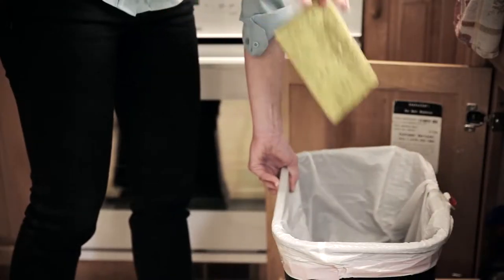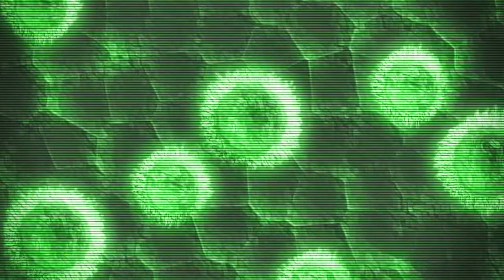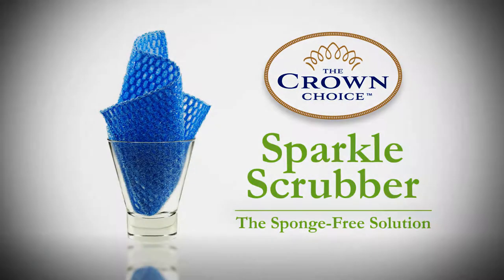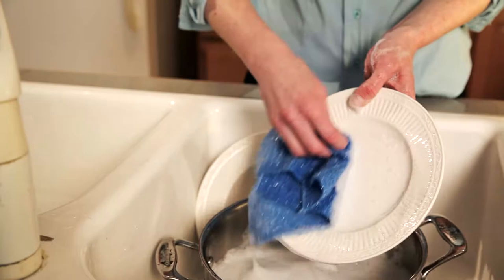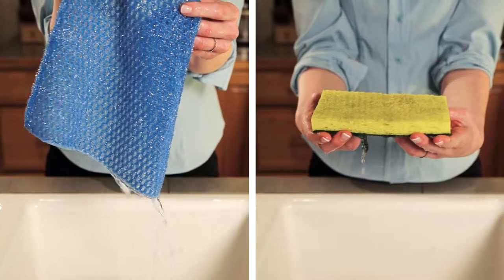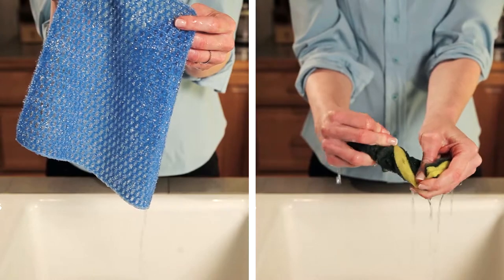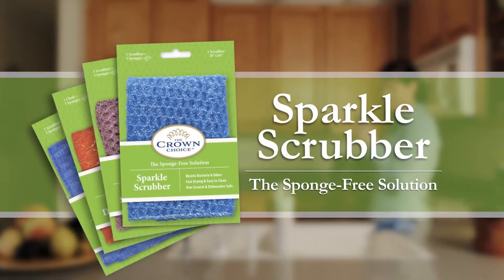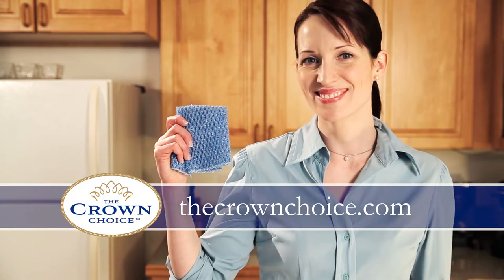The Crown Choice No Odor Scrubbers and Sponge Replacements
✓ DURABLE: One Dish Cloth lasts longer than 7+ kitchen sponges; Made of polyester with triple stitched reinforced edges to prevent unraveling and ensure durability.

✓ NO ODOR and DOES NOT ABSORB: No more smelly sponges. Quick drying prevents foul odors from bacteria growth. Easy to sanitize in the dish washer or washing machine.

✓ LOW MAINTENANCE: Dishwasher and washing machine safe for easy cleaning and disinfecting. The scrubbing cloths are durable to withstand daily washing. But just rinsing under water is enough to keep clean.

✓ 100% NON SCRATCH: No scratch guaranteed. Use this dishcloth on All surfaces. Won't scratch chrome, copper, stainless steel, anodized surfaces, non-stick cookware, glass, crystal, porcelain, china and ceramics

✓ FOOD RINSES OUT EASILY: The large hole patterns in the wash cloth allow food to wash out. Nice and clean.

NO ODOR, NO SMELLY DISH CLOTHS
A typical dish sponge or cotton dish cleaning dish cloth builds up bacteria the minute you start using it.

After a few uses it stinks and you have to waste time, resources and energy into cleaning a $1 sponge. Not worth the effort.

The All Purpose Scrubber solves all that and works majestically. It does not stink even after months of use.

Just rinse thoroughly after use and let it air dry.

Very low maintenance required.

FINALLY... SOMETHING THAT WORKS. QUALITY OVER QUANTITY.
The All Purpose Kitchen Scrubber Cloth is gentle enough for all non-stick and stainless cookware yet strong enough to scrub away big messes.

100% non-scratch. Safe for stainless, Tupperware, cast iron, non-stick coated, glass, china, porcelain, plastic.

The unique soft bristles from our specialty yarn gets rid of difficult stains and gets into hard to reach places.

BYE BYE EGGS, MELTED CHEESE, RICE, PASTA
What's more, food rinses out easily - even eggs and melted cheese.

No more smelly sponges or mildew odor in your kitchen, plates or counter top again.

The All Purpose Scrubber is designed specifically not to absorb water so that it air dries fast and will not smell even after months of use.

To clean, just rinse under running water or pop it in the dishwasher or washing machine to sanitize.

The All Purpose Scrubber is triple stitched to reinforce strength and durability.

The All Purpose Dish Scrubber / Cleaning Cloth is one of our best sellers on Amazon. Get it while in stock because supplies run out fast. Click the add to cart and check out to get your All Purpose Dish Scrubber today.